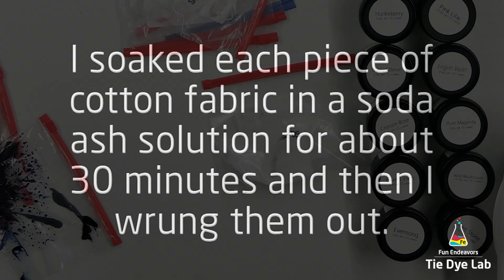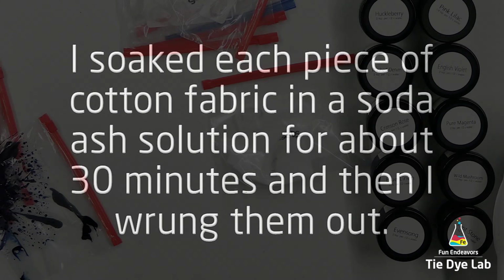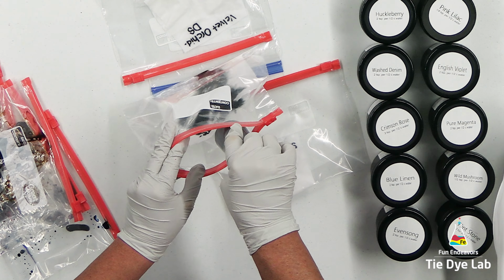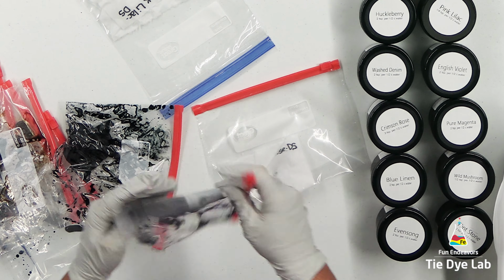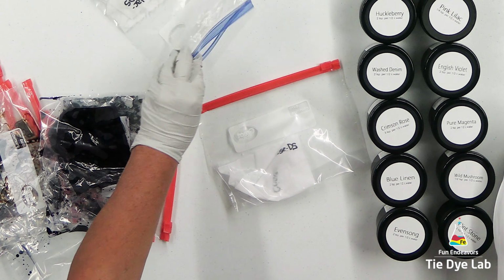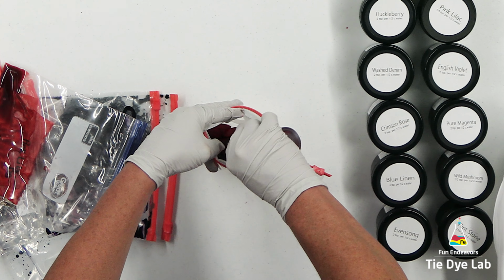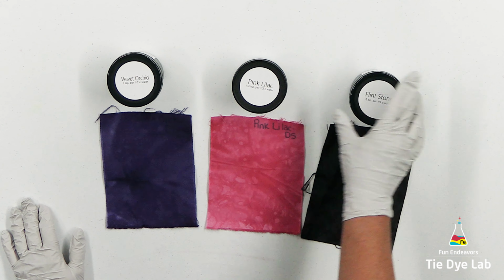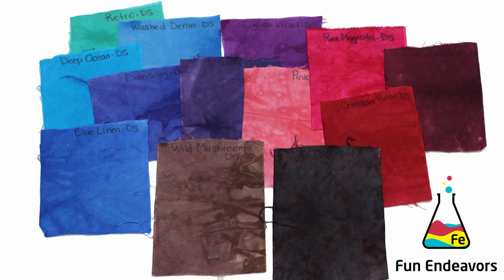Dyespin Dye Swatches [Fiber Reactive Dye for Tie Dye]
This is my first time ever using Dyespin fiber reactive dyes.  I thought I would show you my color swatches and let you see how beautiful they turned out.

Links:
Dye I used:

8” Locking Curved and Straight Hemostats

10" and 12" Curved Locking Hemostats

Hi guys!